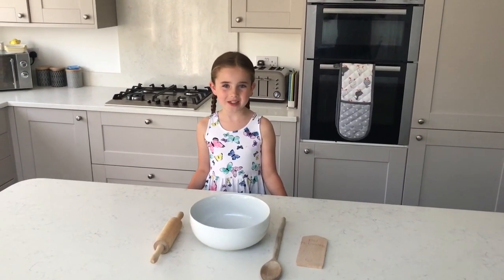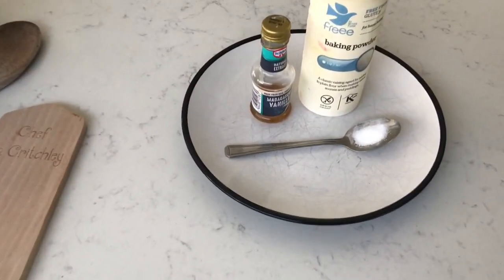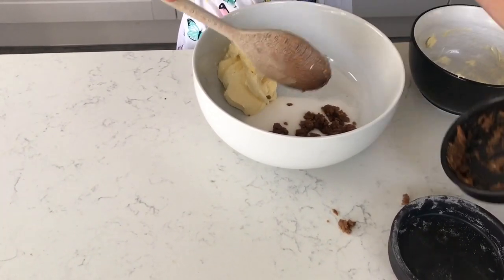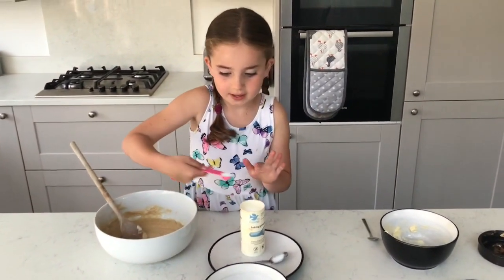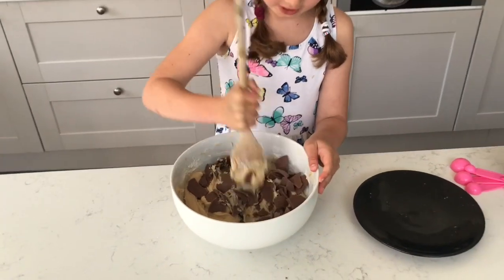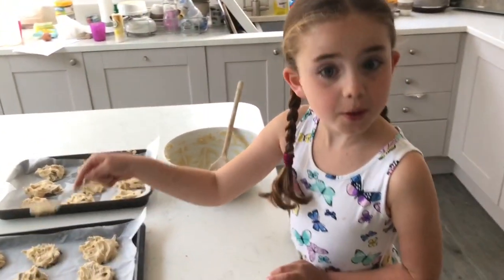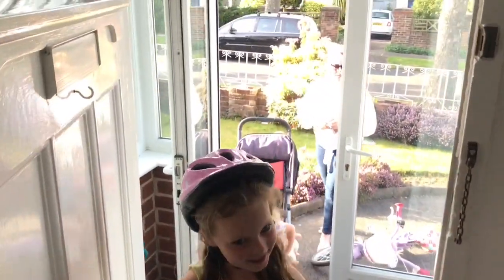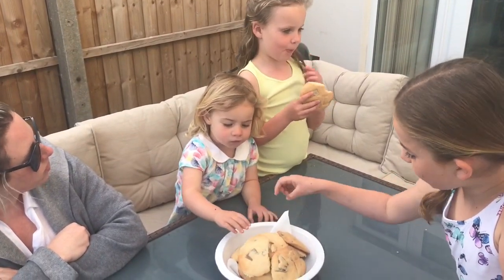Mia's Gluten Free Kitchen - Episode 1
Mia makes Chocolate chip cookies and enjoys them with her family